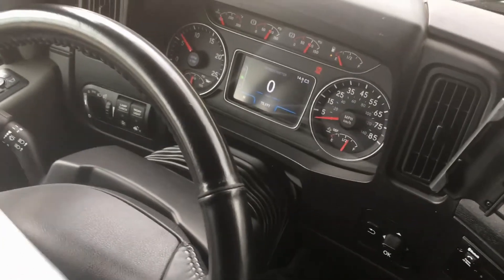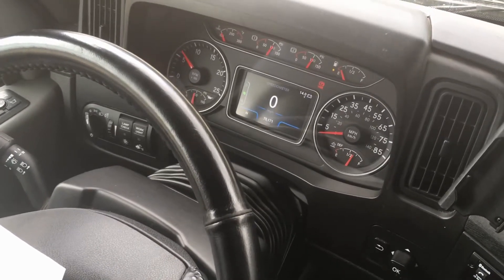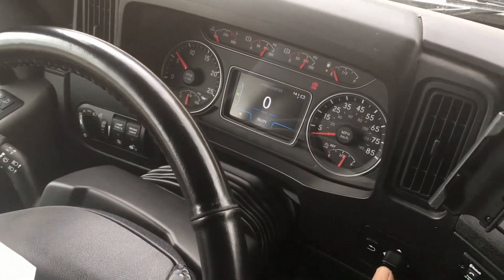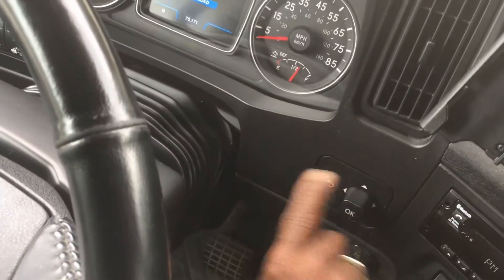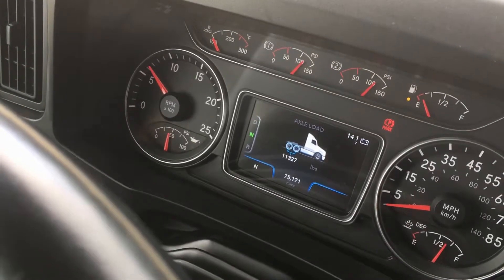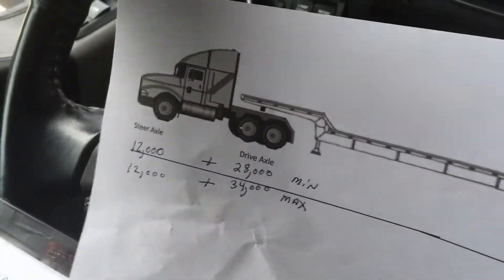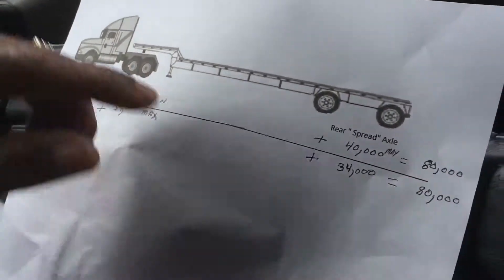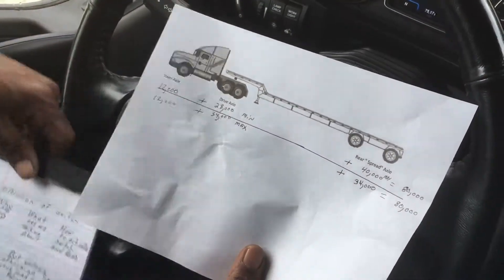Estimating drive axle weights using the air pressure Gauge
Using your drive axle pressure gauge to assist with loading your trailer correctly *** THIS DOES NOT REPLACE USING A CAT SCALE** ALL LOADS MUST BE SCALED OUT USING A CERTIFIED SCALE TO CHECK WEIGHTS***